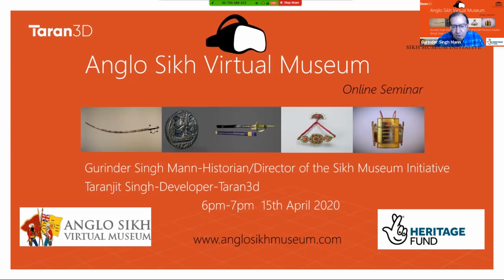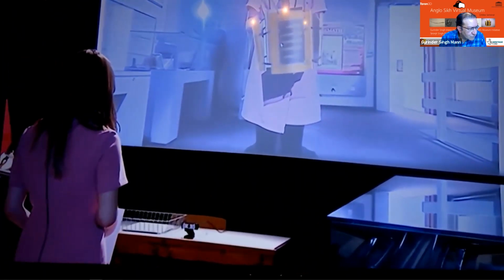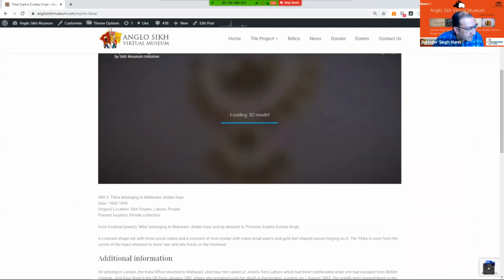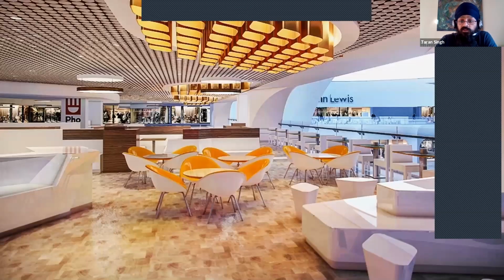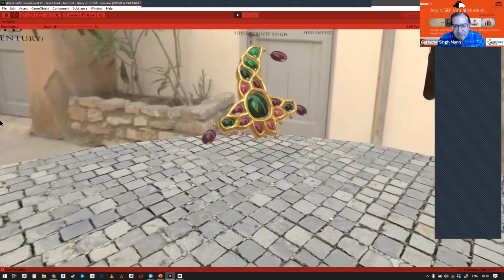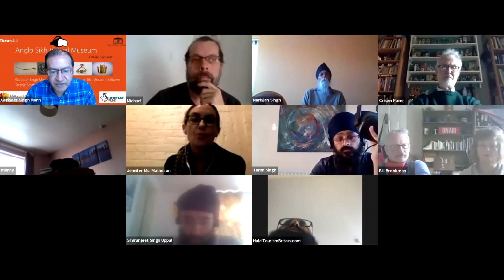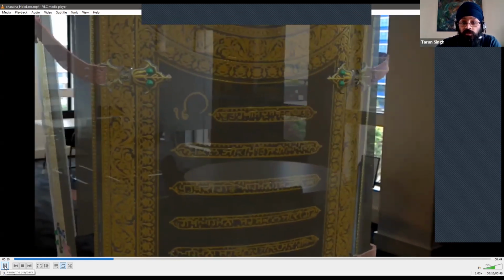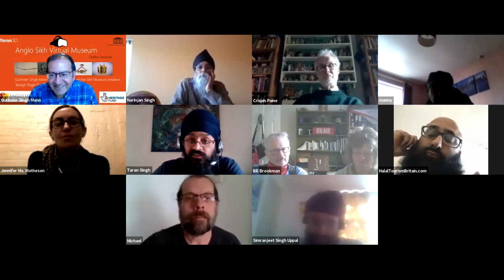3d Sikh Museum Webinar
Sikh Museum webinar
15/04/2020

The benefits of an online museum. How we created the Anglo Sikh Virtual Museum. A demonstration of using 3d technologies using Virtual reality. The release of the Koh-i-Noor diamond in 3d.

Hosted by Sikh historian: Gurinder Singh Mann
& Taran Singh-Developer  at Taran3d.